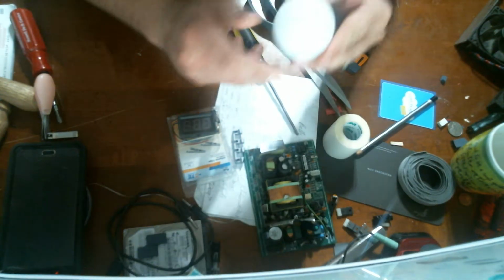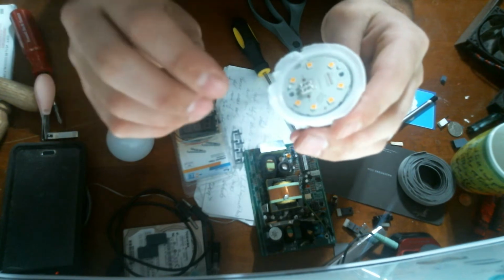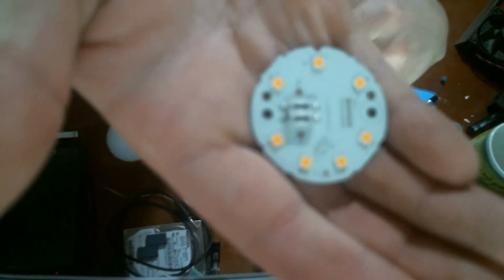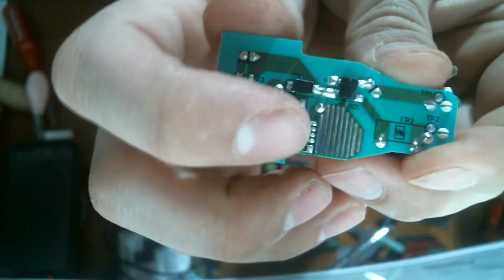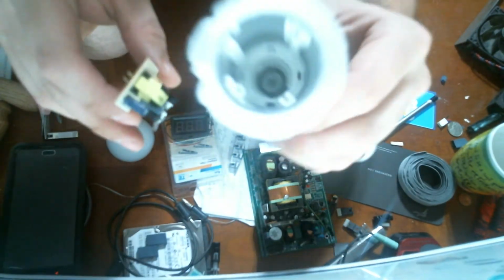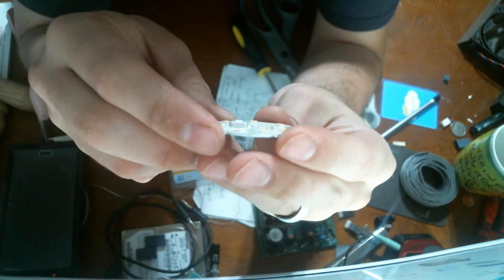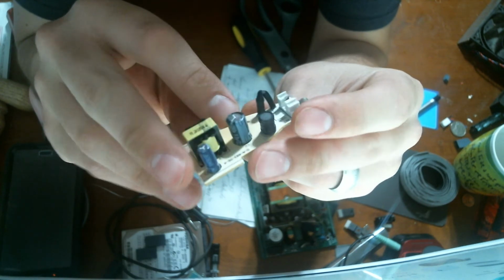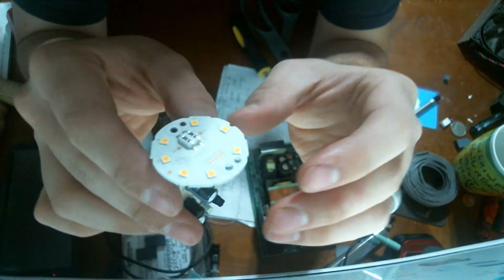Pulling apart an LED light bulb.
I got bored and wanted to see how it works. I need to research what the components are, but I think I understand how it works now